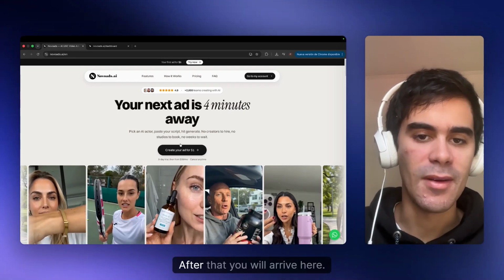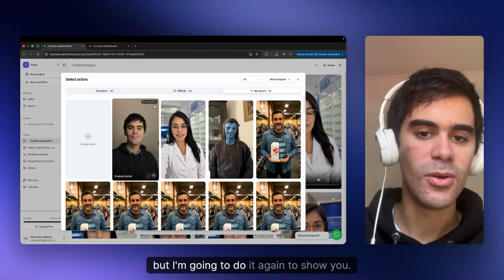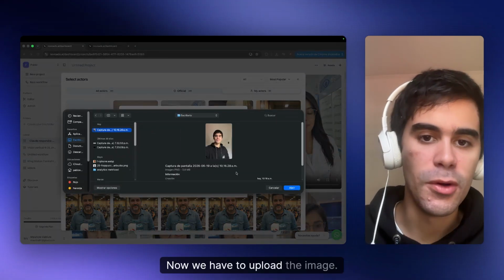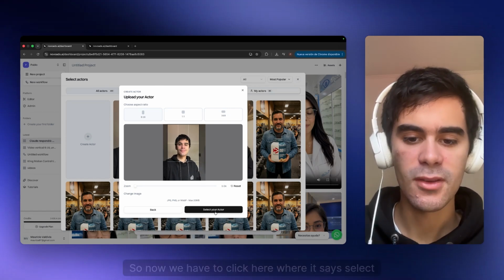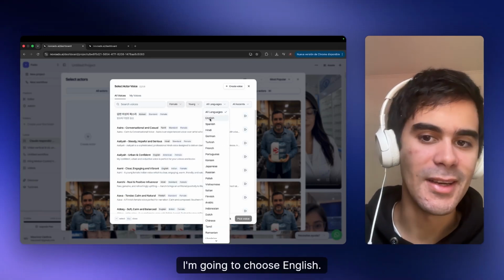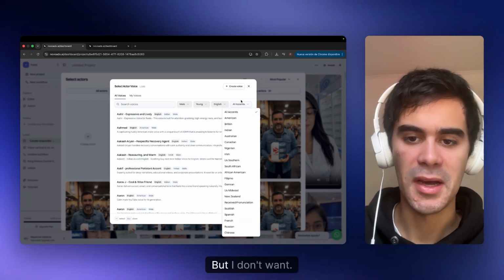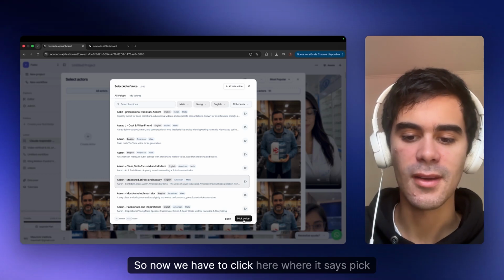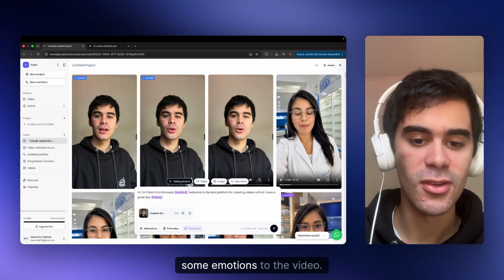How to Create an AI UGC Clone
Discover how to clone your voice and create a talking AI actor in minutes! In this tutorial, you'll learn to use a powerful AI tool to personalize and bring any image to life.

If you're interested in creating AI ads, innovative UGC, or impactful videos, this video is for you. Learn how to use the talking actor feature on novoads.ai to generate amazing videos with your own digital clones.

I'm Pablo, co-founder of novoads.ai the leading platform for creating persuasive movies and videos using the power of artificial intelligence.

In this video, I'll show you step-by-step how to turn a simple photo into a captivating talking actor that speaks with your voice or anyone else's. This is not only fascinating for tech enthusiasts but also vital for marketers and creators who want to elevate their content. Create authentic and engaging content to better connect with your audience.

📌 In this video you'll learn:
- How to register an account on novoads.ai to start creating content.
- How to use the 'talking actor' feature to transform images into animated characters.
- How to upload and adjust images to optimize video appearance.
- How to choose tone, voice, and emotions for your actors.
- How to write personalized dialogues that bring your visual projects to life.
- How to use emotion tools to enhance the dialogue experience.
- How to generate and view the video in a matter of minutes.

🎯 Who this video is for:
- Entrepreneurs looking to create distinctive digital content for their brands.
- Content creators wanting to integrate AI into their workflow.
- Marketers aiming to innovate in their visual strategies with digital actors.